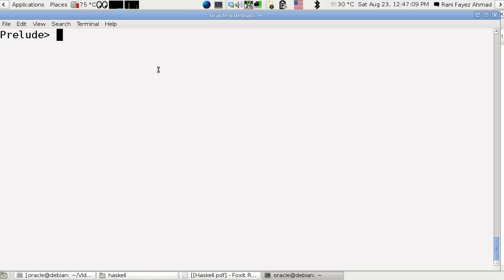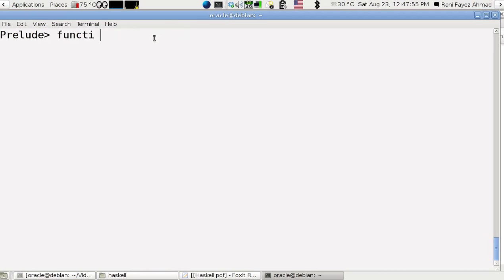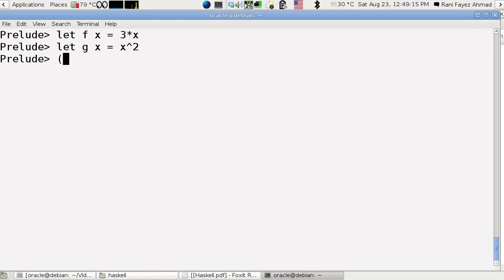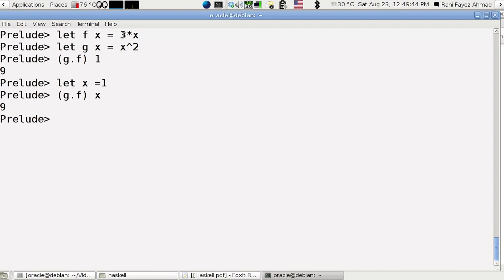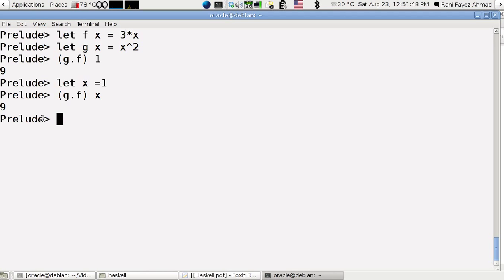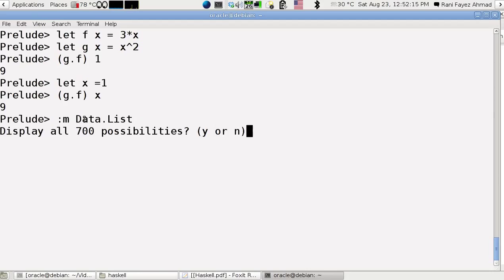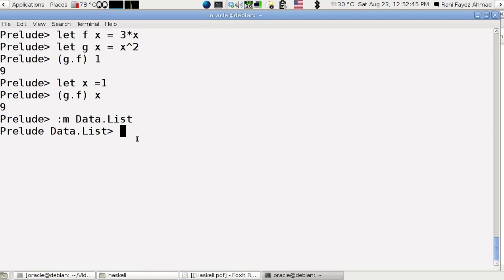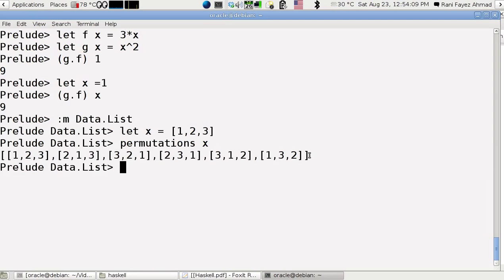Haskell Programming Tutorial-8: Building Vocabulary (English Version)